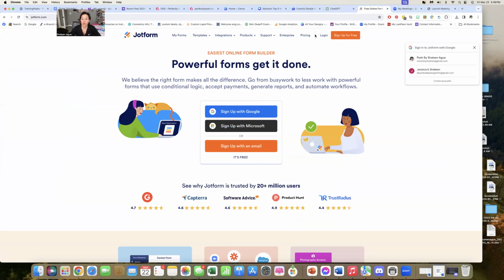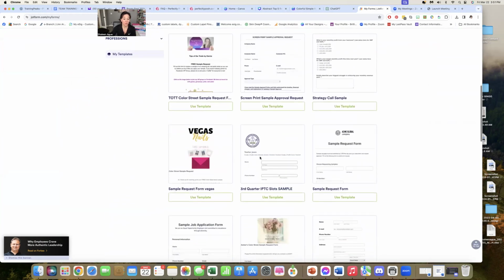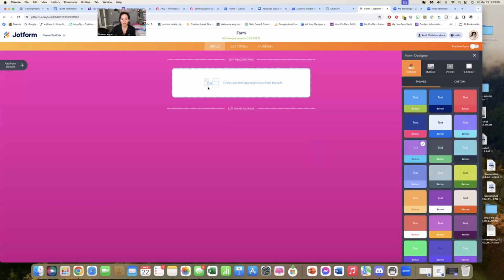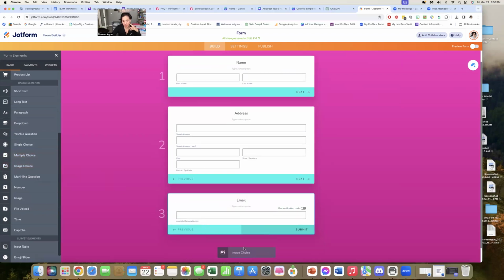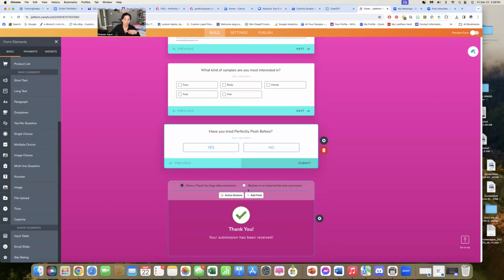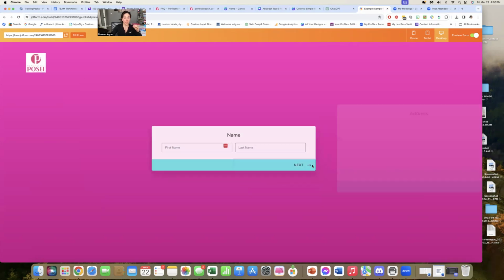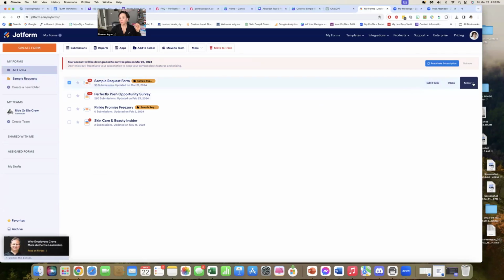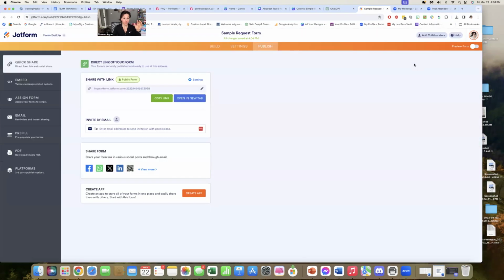How to make a simple Jot form for your business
Here is a video talking about the basics of setting up your first jot form. You can start with the free version and use a already made template or start from scratch.
In this video I will show you how you can start from scratch and make your own sample jot form.   I will also show you a few of the ones I have done previously and the some bells and whistles that are options as you get going.
I hope this helps and gets you started off strong!!